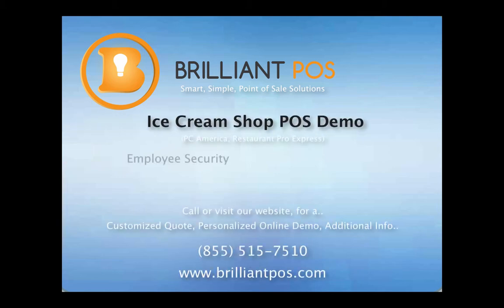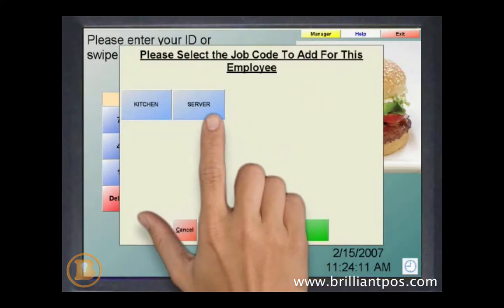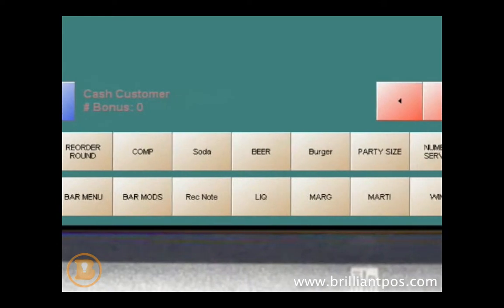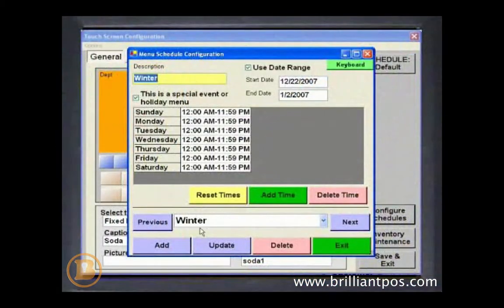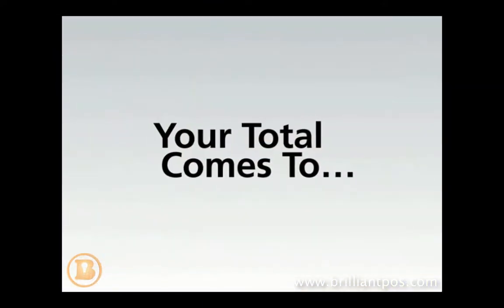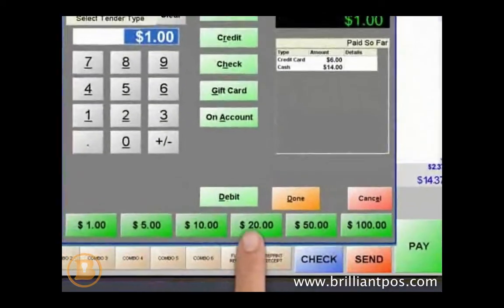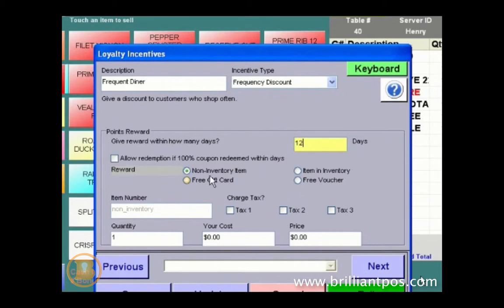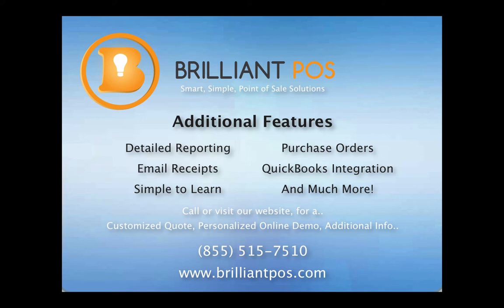Ice Cream Shop POS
The Ice Cream Shop POS System from Brilliant POS makes running an ice cream shop a breeze. Fully customize the touch screen to make order entry as simple as possible. Use colors or pictures for the buttons. The pos system will keep track of customer loyalty programs for you, so your customers will have even more of a reason to come back. Keep track of employee hours/wages, and have detailed reporting.